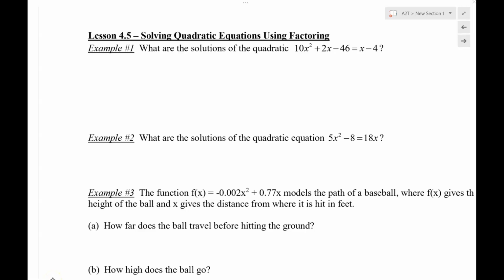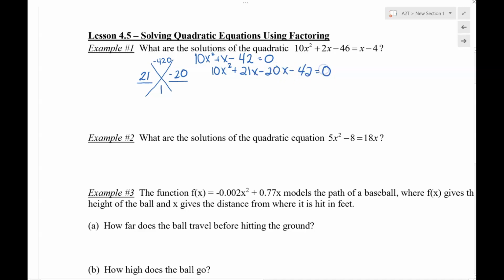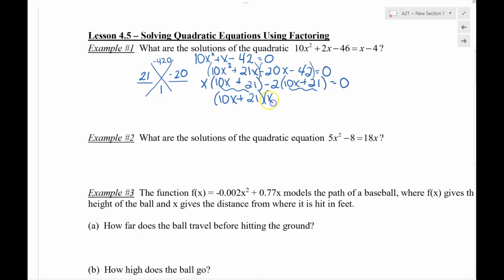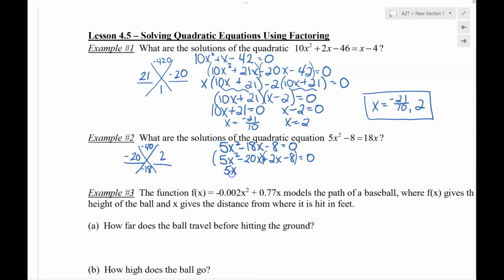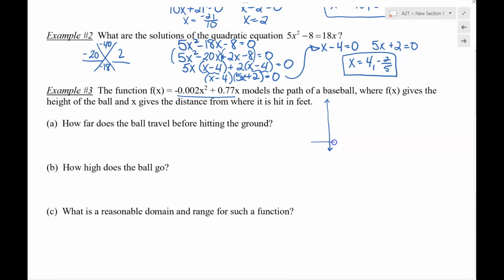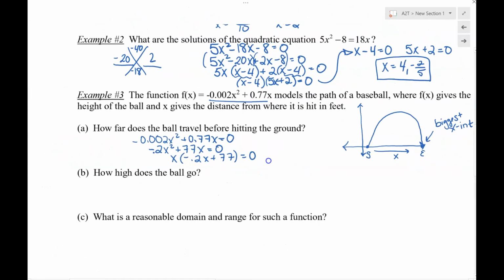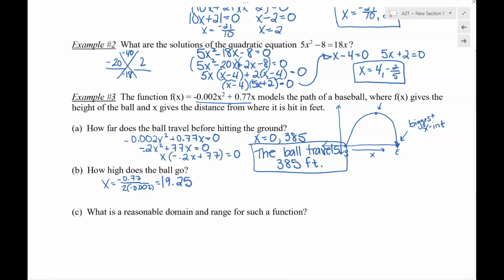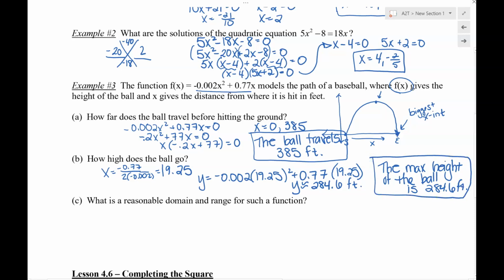Lesson 4.5 Video Notes